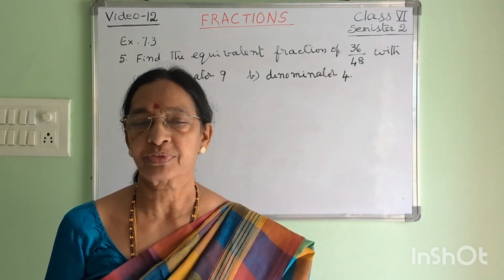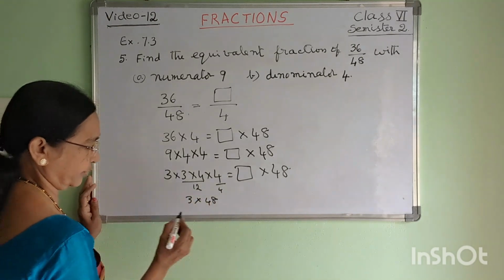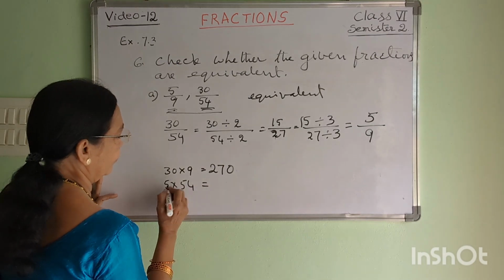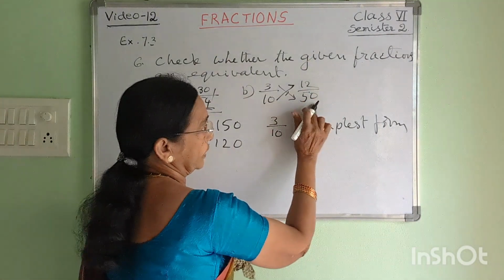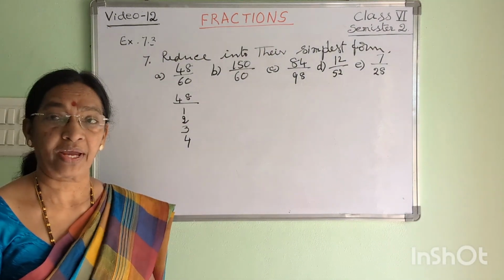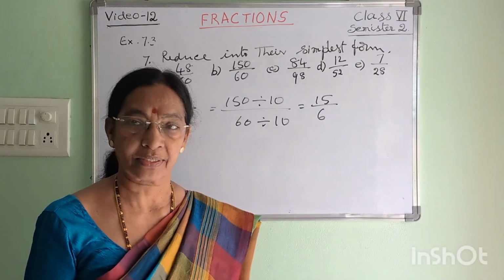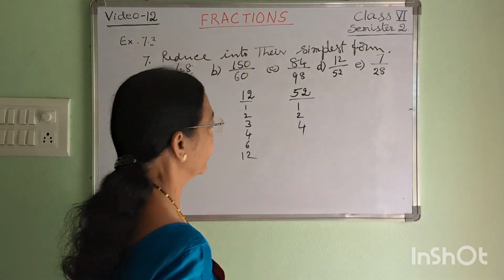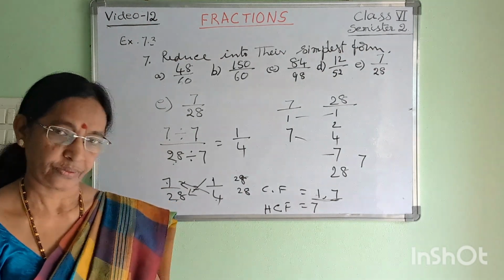Equivalent fractions,simplest form of a fraction, finding a required equivalent fraction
6 th class mathematics,semister 2, fractions,in this video problems in exercise 7.3 are solved.they are on equivalent fractions and their simplest forms.